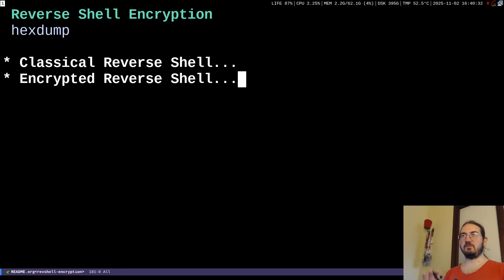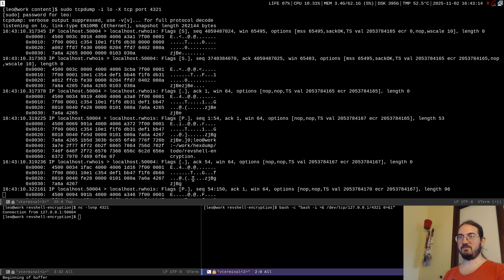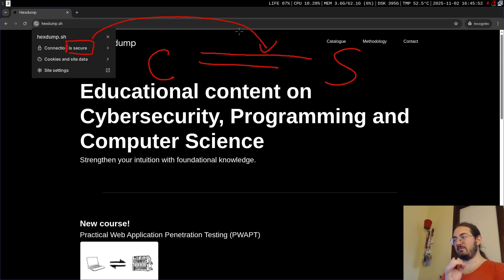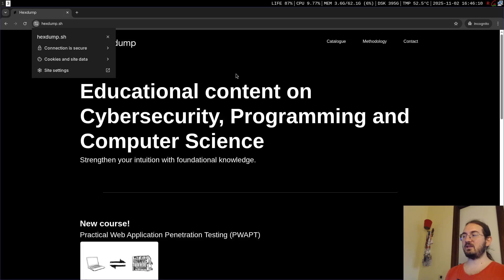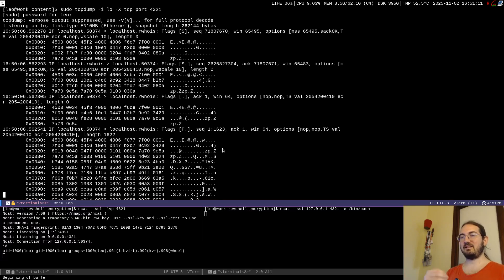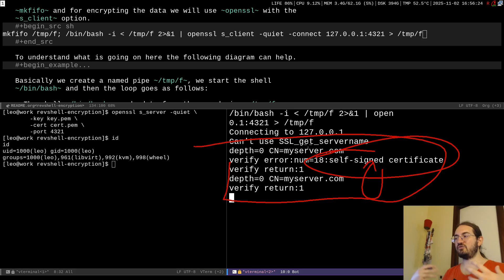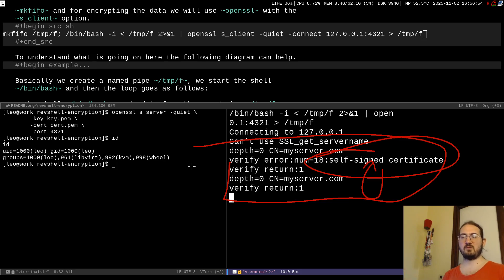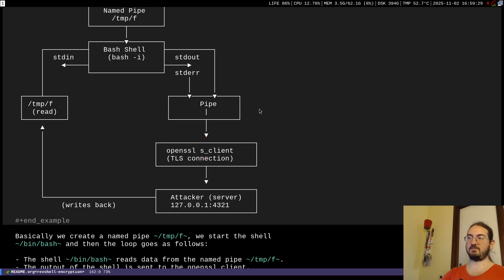Reverse Shell Encryption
Classical reverse shell payloads do not offer any cryptographic protection over the TCP socket. This means anyone can just intercept the commands that we're sending to the target, as well as the outputs of those commands.

To improve this situation and to add cryptographic protection we can use the TLS protocol, which is already used in the context of HTTPs.